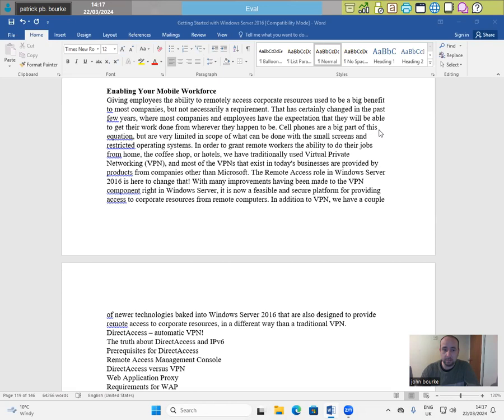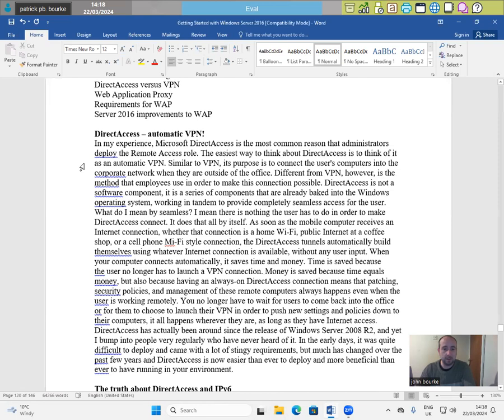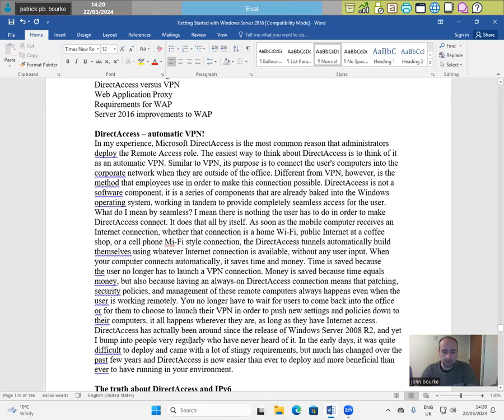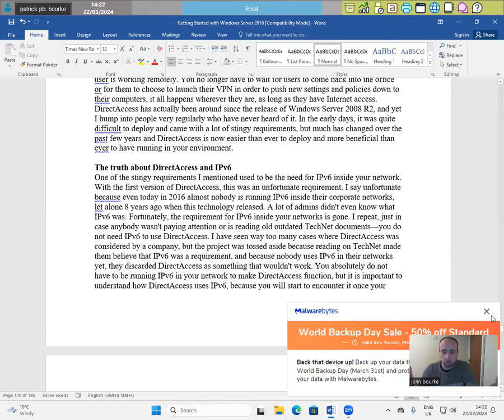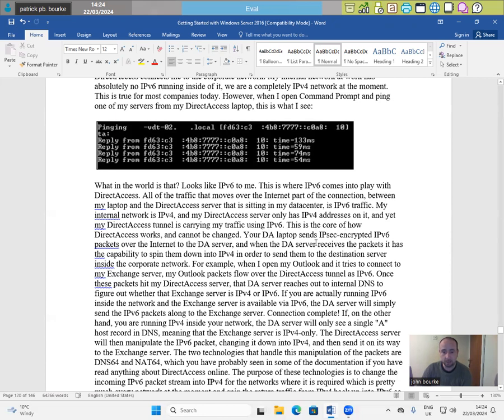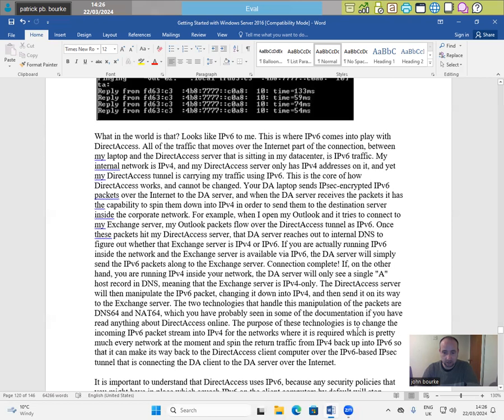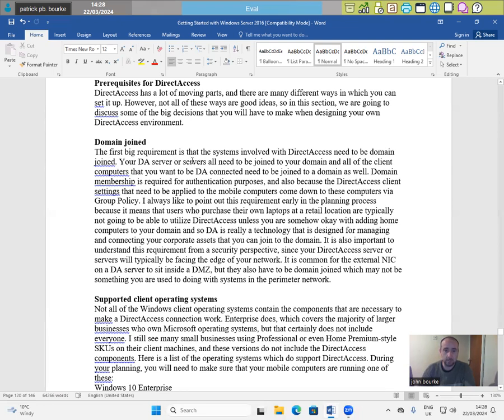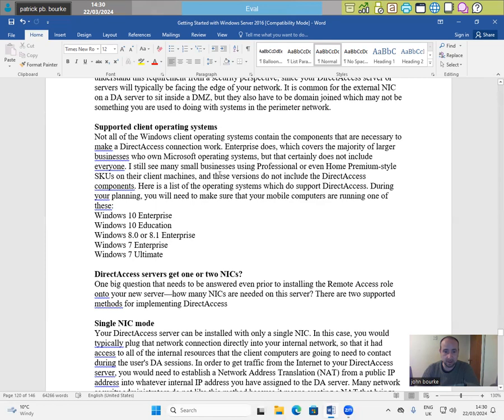Windows Server 2016 part 21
Enabling Your Mobile Workforce
DirectAccess – automatic VPN!
The truth about DirectAccess and IPv6
Prerequisites for DirectAccess
Domain joined
Supported client operating systems